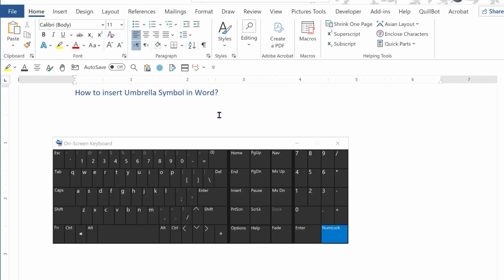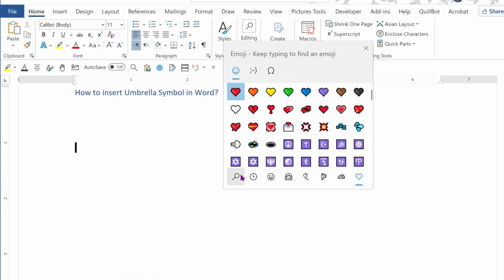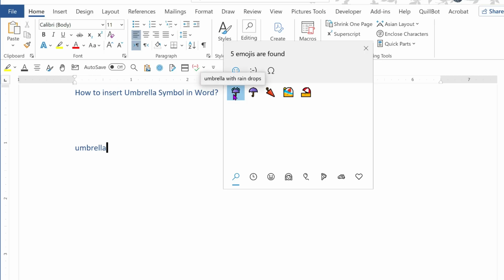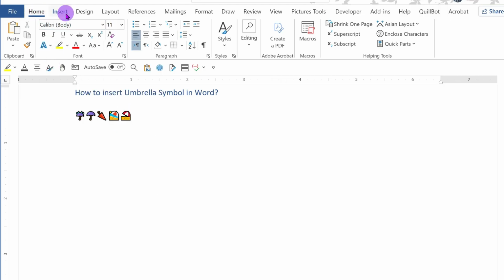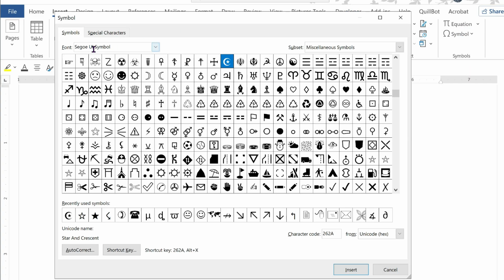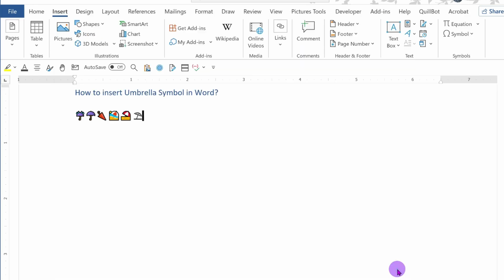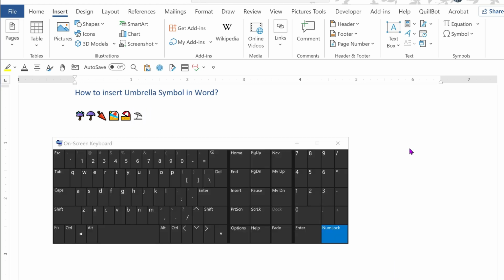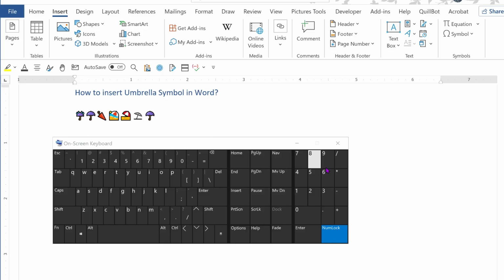How to Insert Umbrella Symbol in Word (Fast & Easy!) ☔